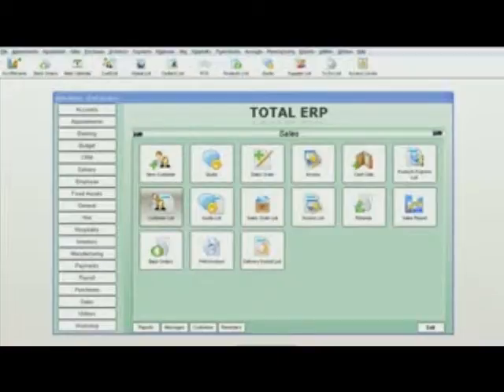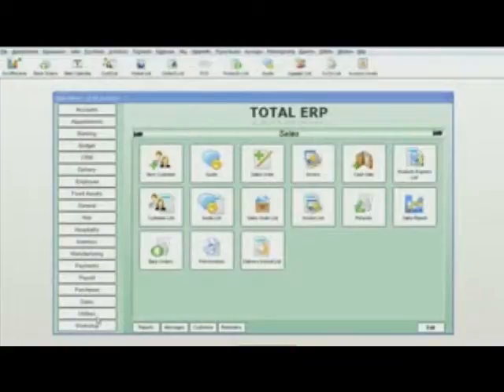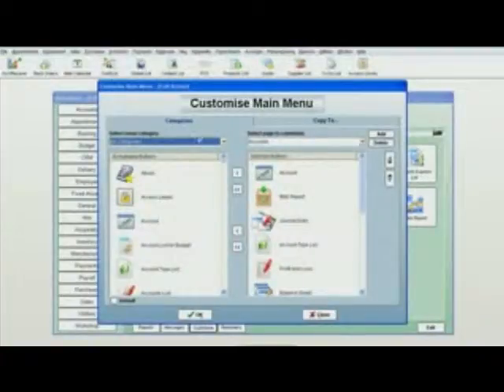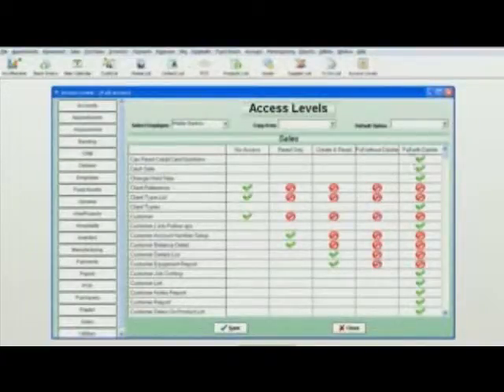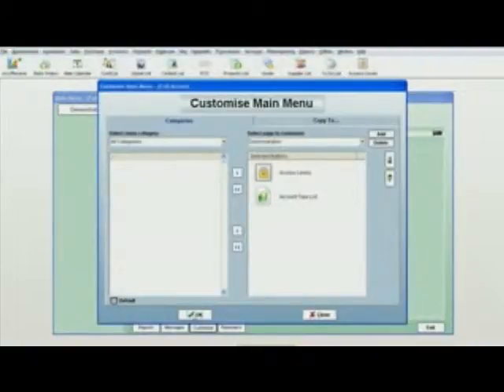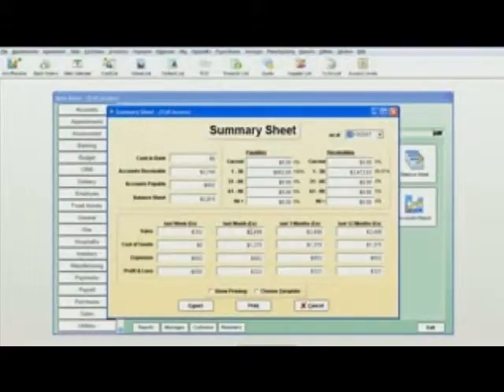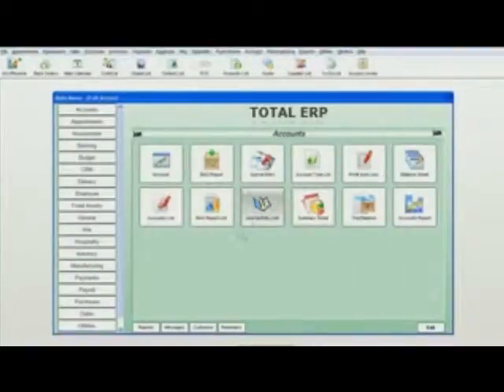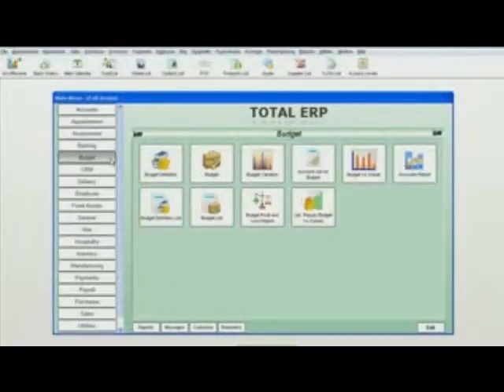ontwikkeling software bedrijfsleven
ict opdracht